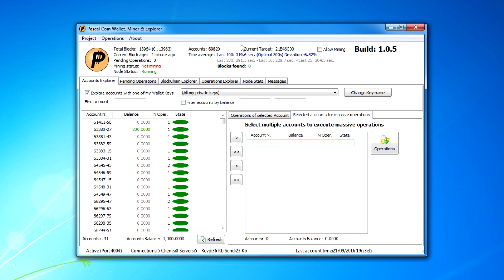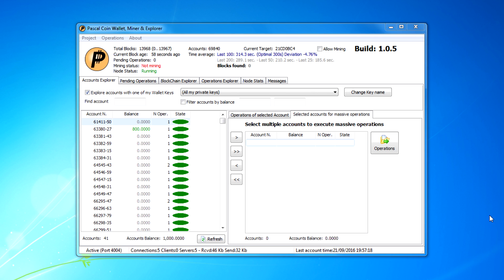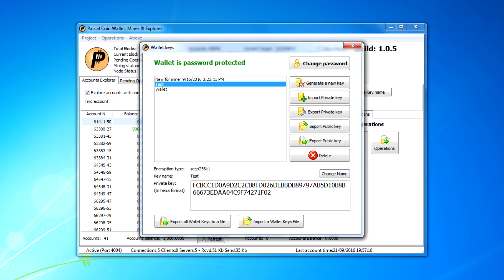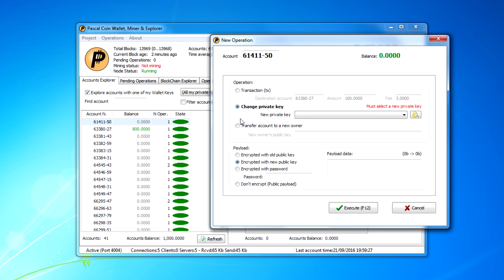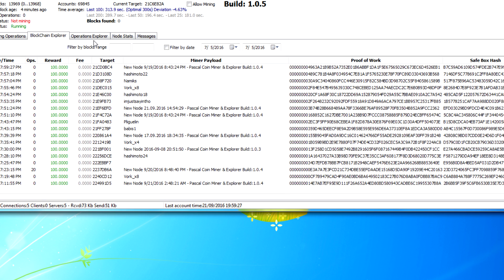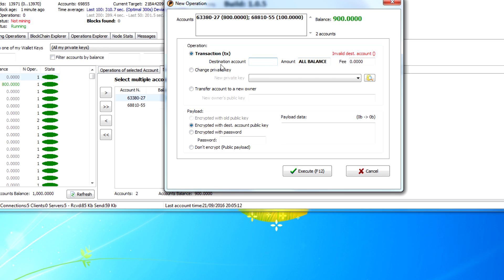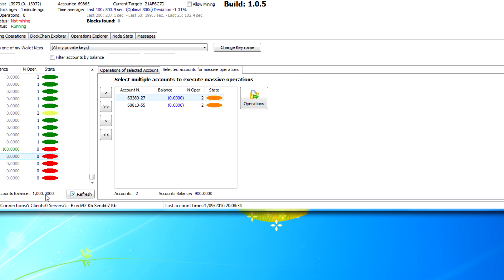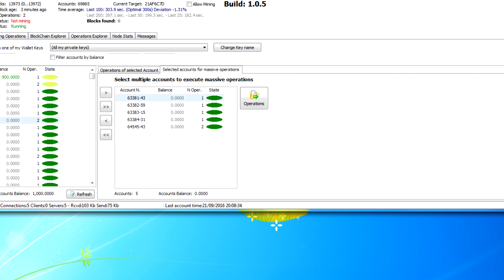How To Use Pascal Coin Wallet Version 1.0.5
This video is outdated now and the newest wallets likely have a different interface. Search for a guide for newer wallet versions.